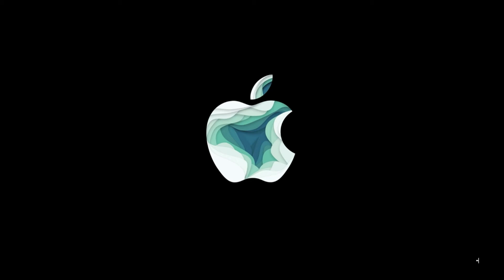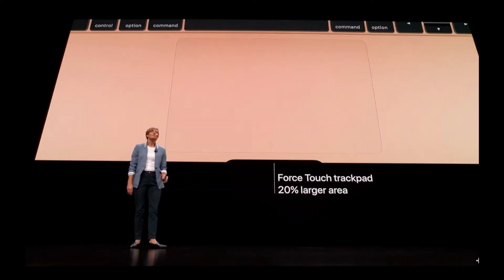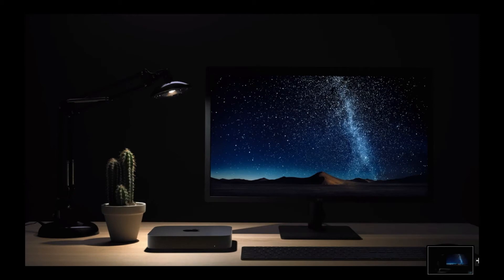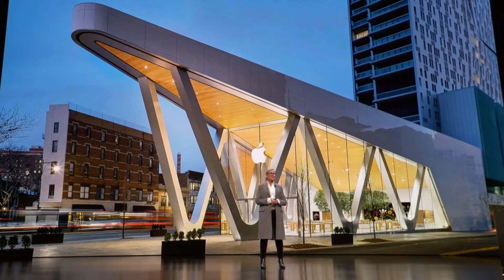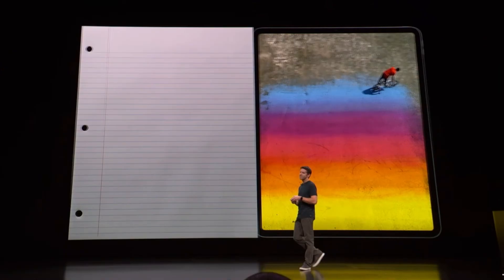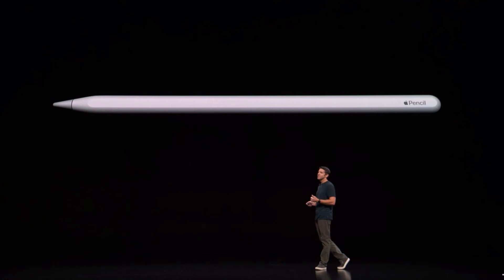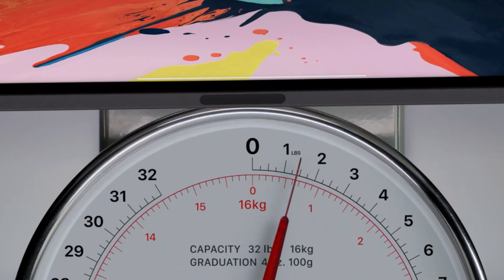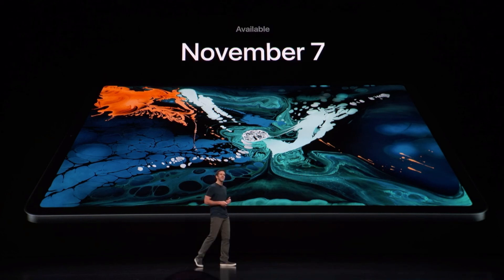Apple's "There's More in the Making" Keynote Summary!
Today Apple held yet another event, this time in New York City, where they announced the new MacBook Air, Mac Mini and iPad Pros with the brand new Apple Pencil and Smart Keyboard Folio!